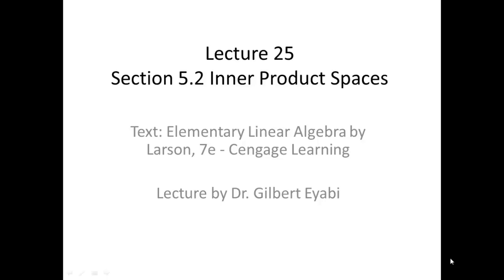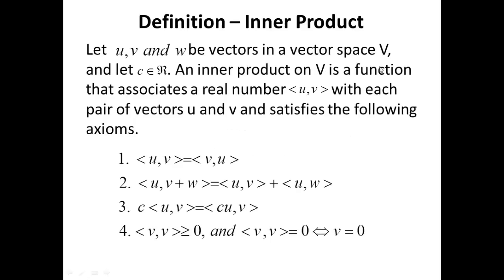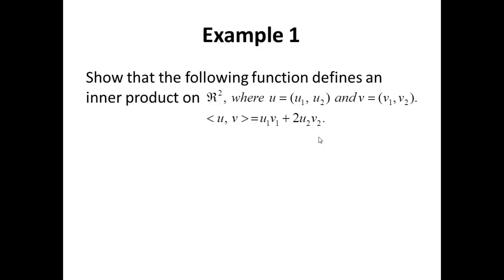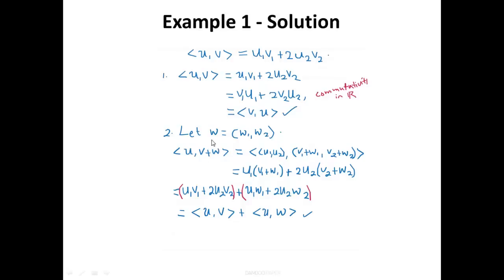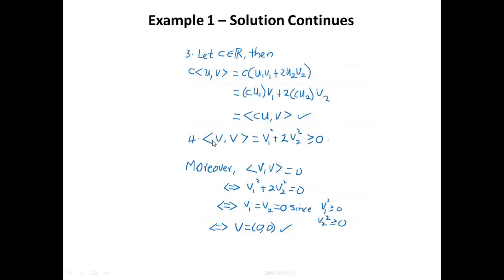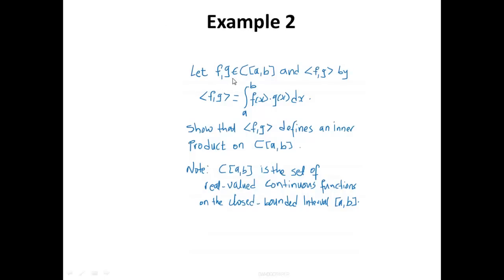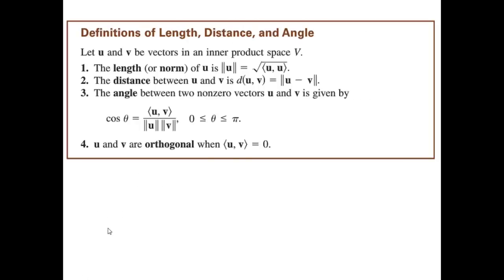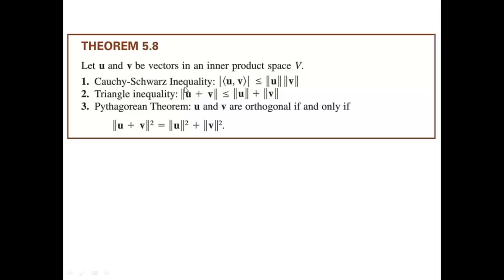Lecture 25 Inner Product Spaces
Definition of an inner product and some examples